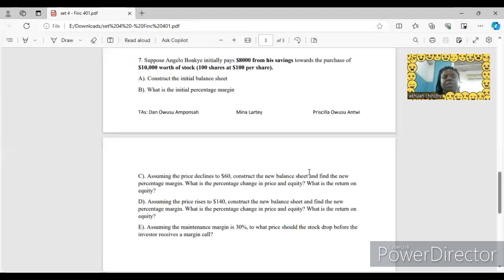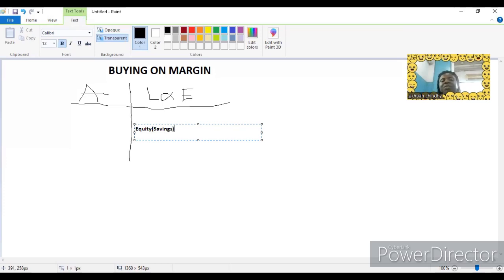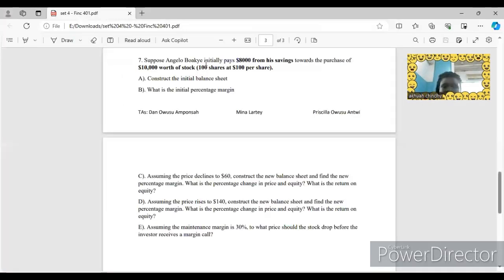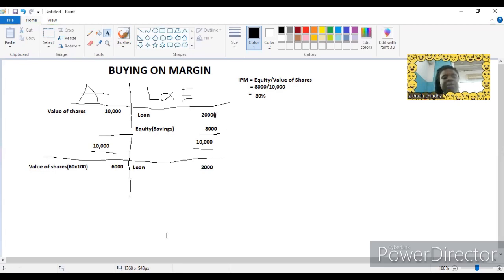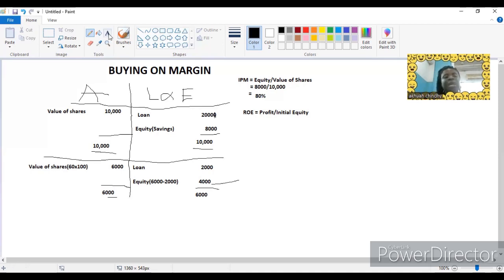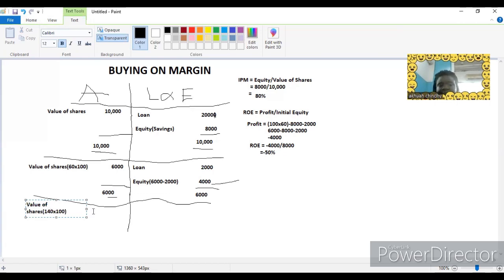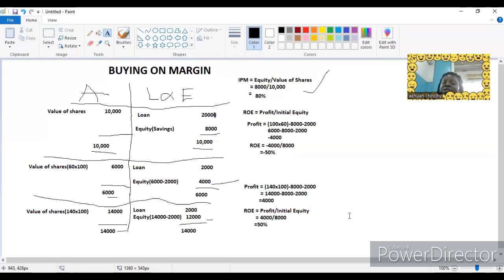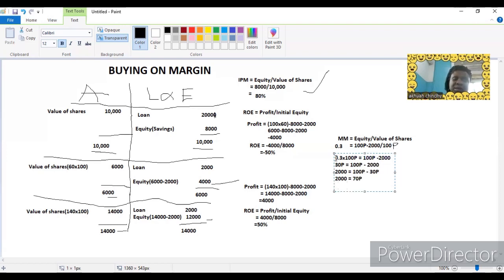BUYING ON MARGIN- No interest and commission attached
The video looks at how to handle a buying on margin transaction where no loan interest and broker's commission are factored in